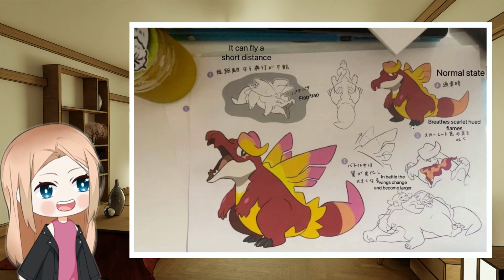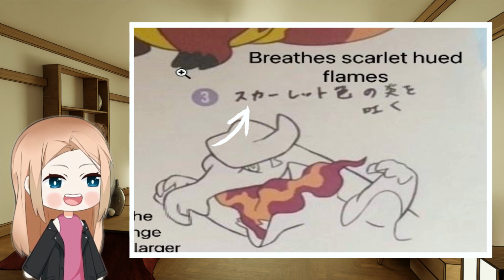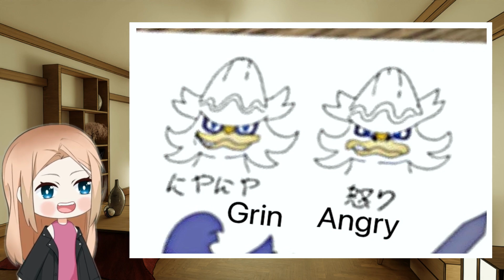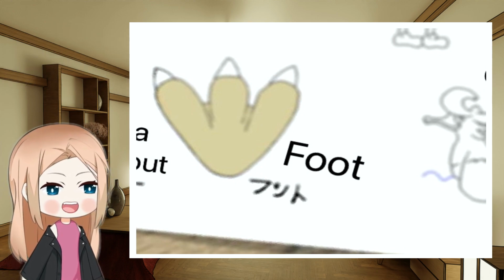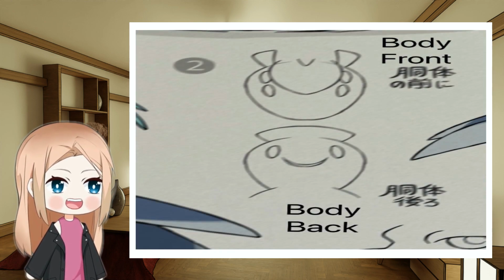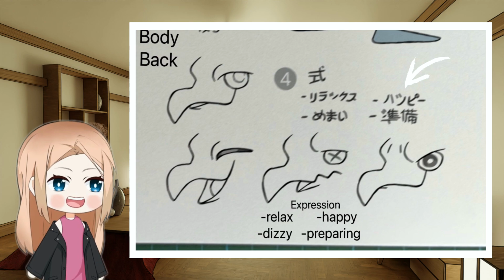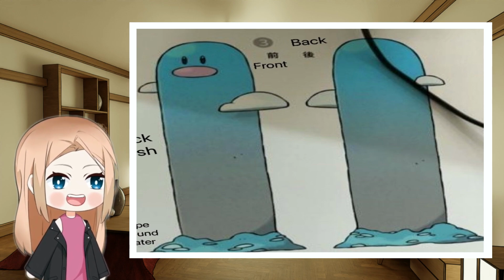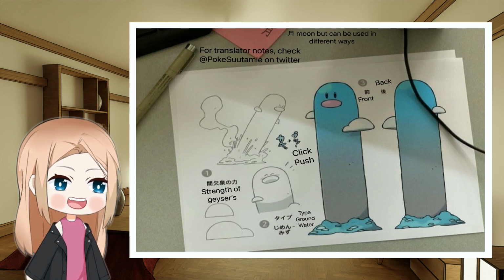Pokémon Concept Art: Rumored Leaks Translation Breakdown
Hello everyone, Poke Sutamie here.

Over the last few days we have been inundated with so many rumored concept art leaks for Pokémon Scarlet and Violet.
As they have been dropping, I have been translating, in this video I will discuss in greater detail the translations of the four most recent rumored concept art leaks.